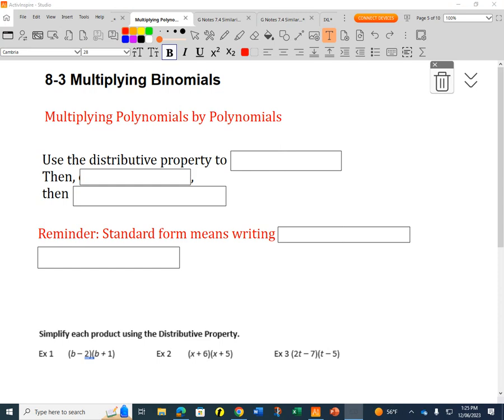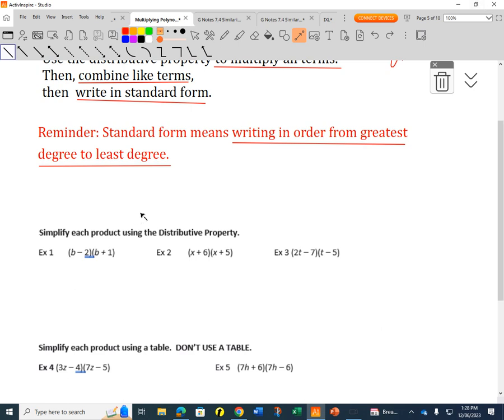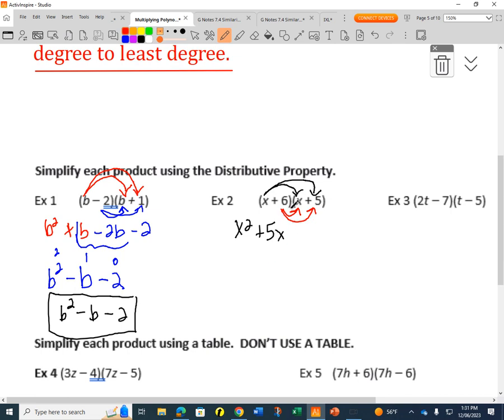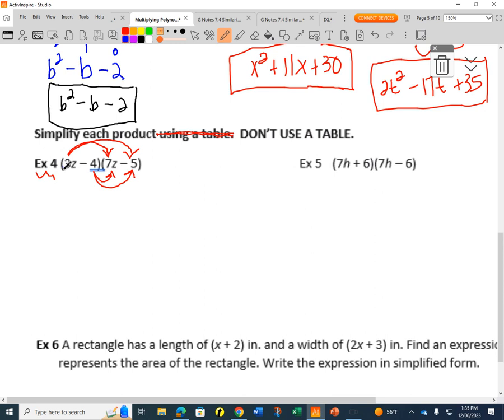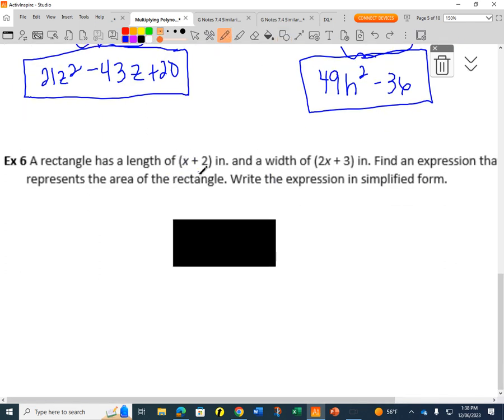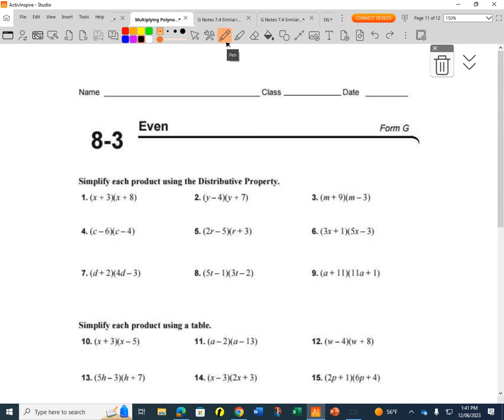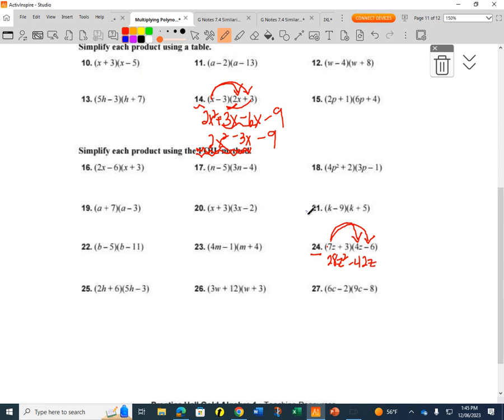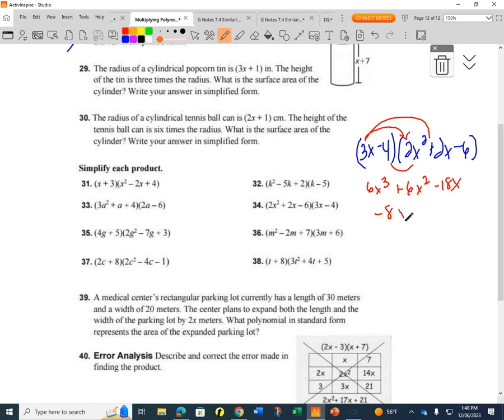a1b 12 6 8 3